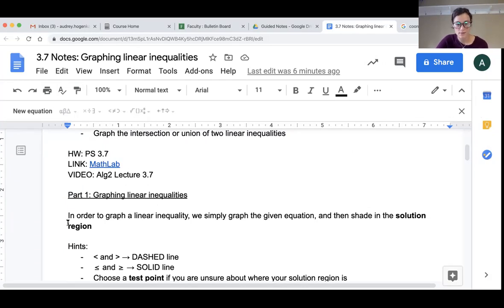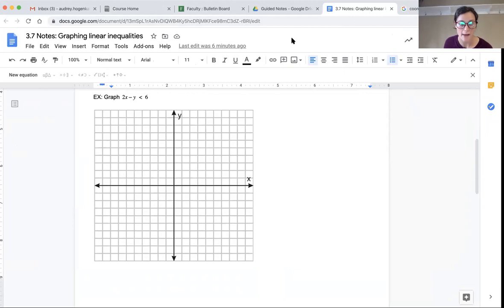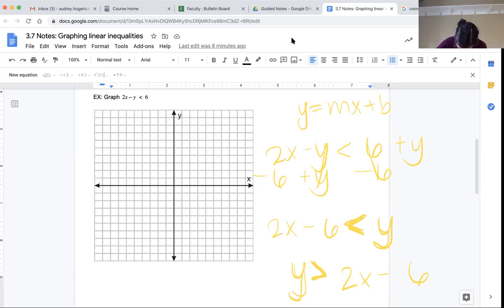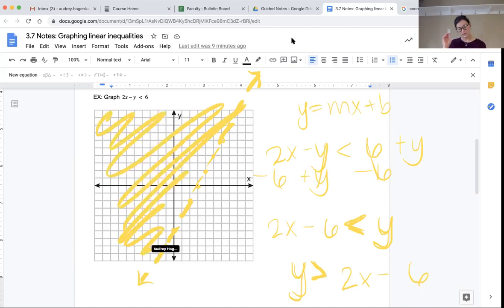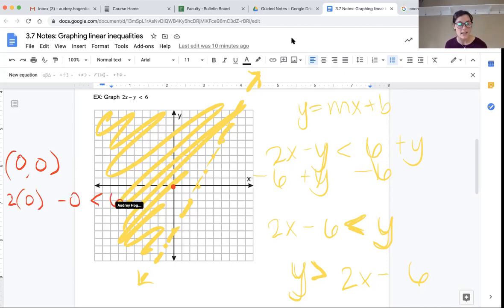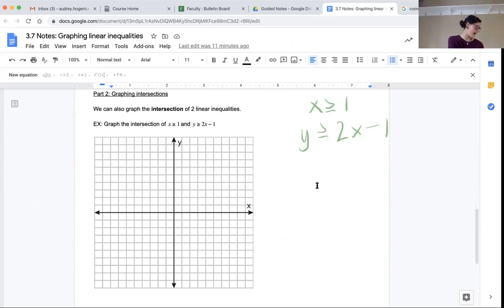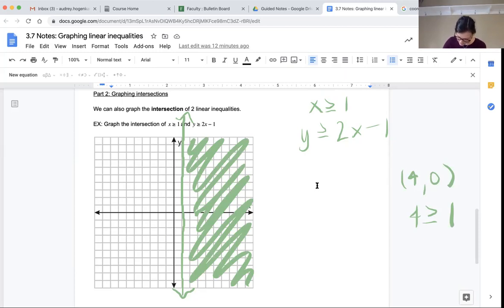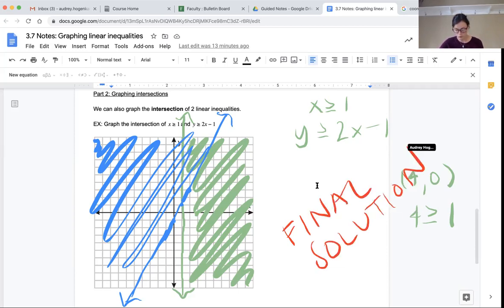Alg2 Lecture 3.7